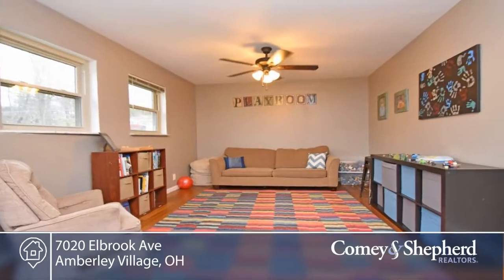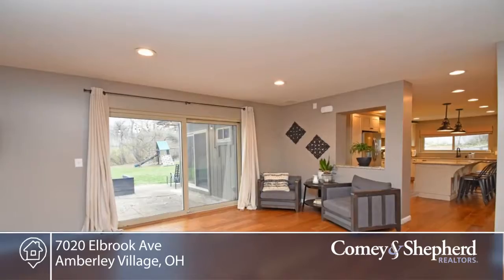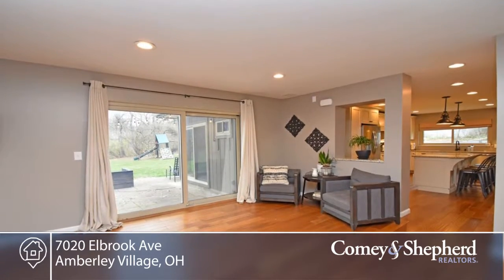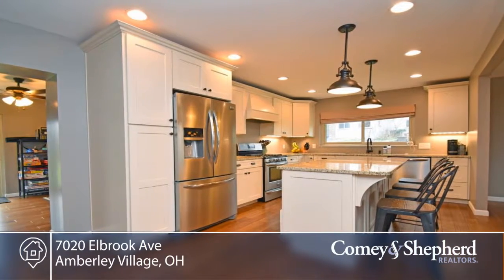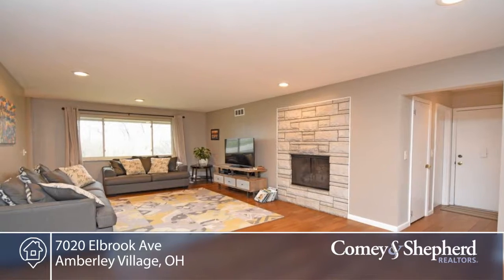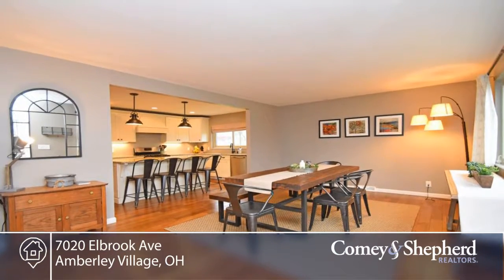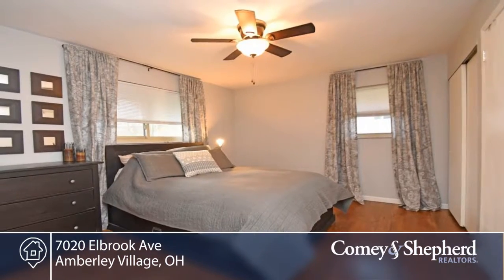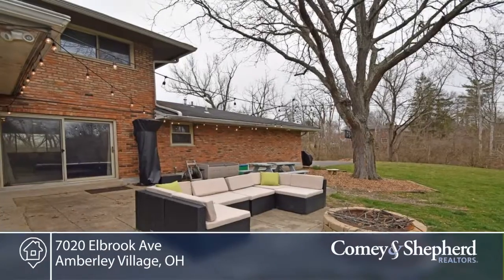7020 Elbrook Ave Amberley Village, OH | MLS# 1572235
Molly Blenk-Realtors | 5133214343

Unbelievable! Amberley Village gem with extensive renovations done by owner occupant sellers. Open concept layout, bonus family rm space, tons of natural light. Four bedrooms and 2 full baths on 2nd floor. Fantastic yard with room to play.